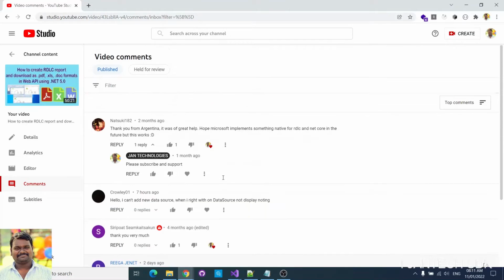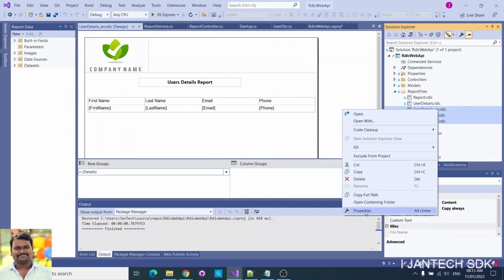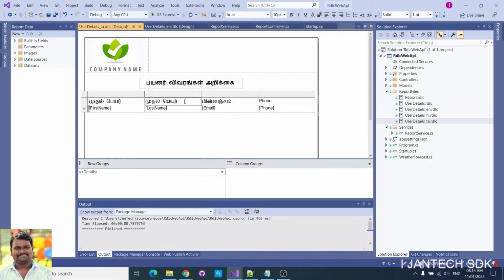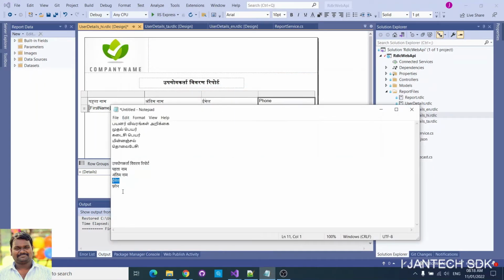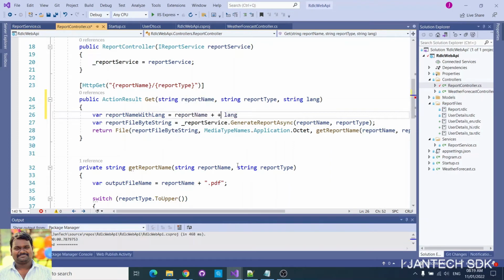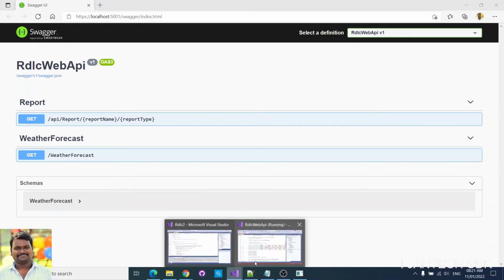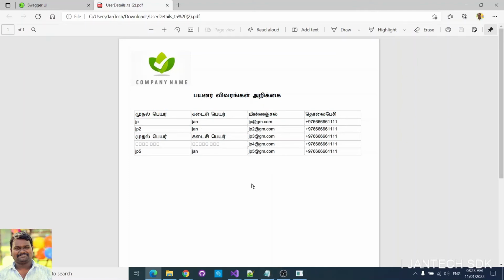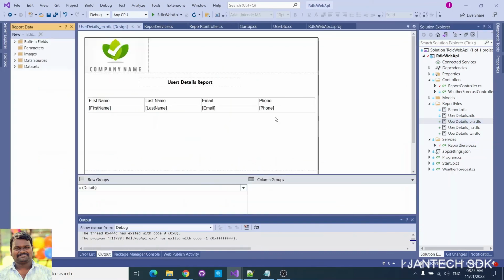RDLC Report Multiple Language | Dotnet Core | Reporting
In this video, I explained about how to setup and multi-language feature in RDLC report using Dotnet core.